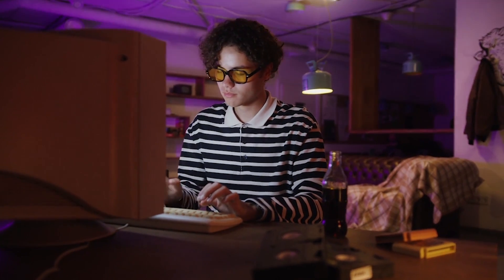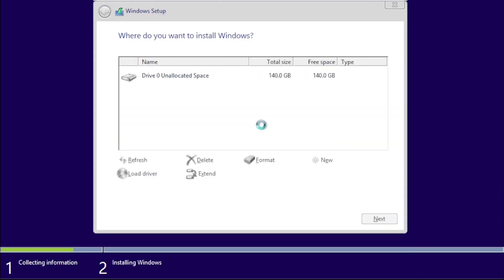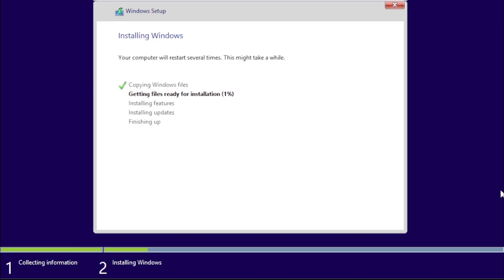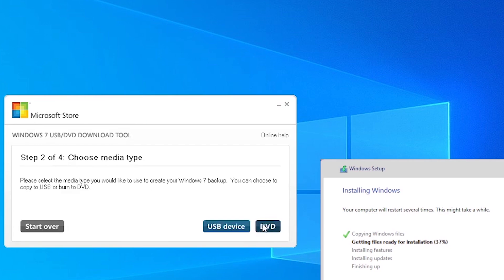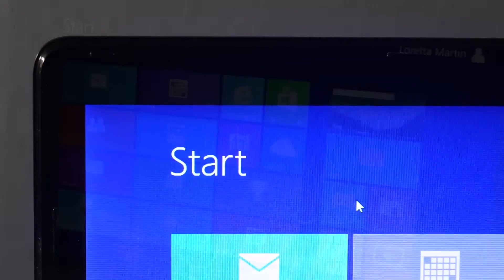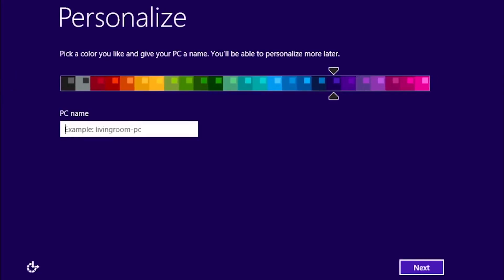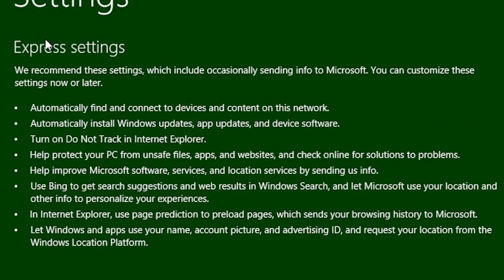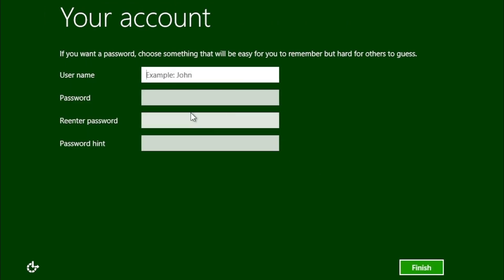Install Windows 8 Like a PRO in 2024!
Struggling to install Windows 8? Feeling lost in the confusing menus? This video is your LIFESAVER! We'll walk you through a FAST & EASY Windows 8 installation, even on older PCs!  Unlock hidden features, avoid common errors, and optimize your system for peak performance!  Watch now and get your Windows 8 running like a dream!

Here are some suggestions for videos to check out:
15 Practical Things You Can do With an Old Computer